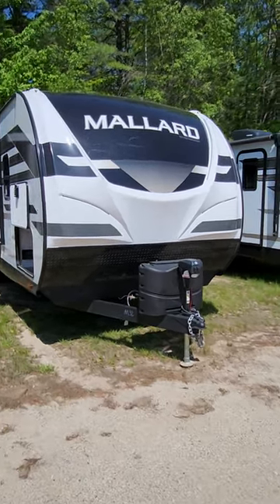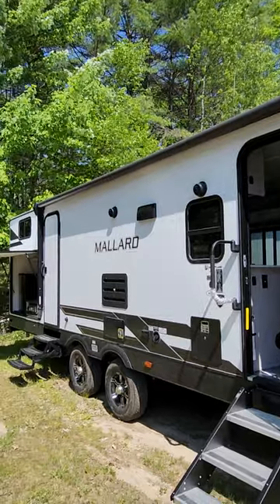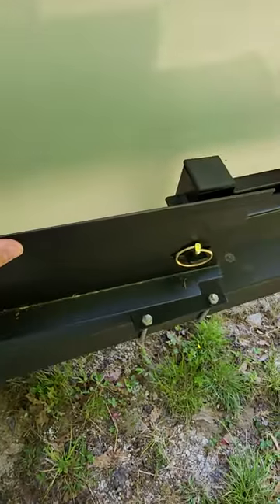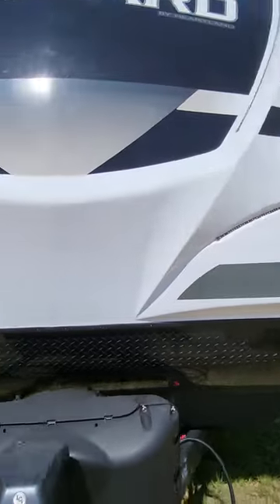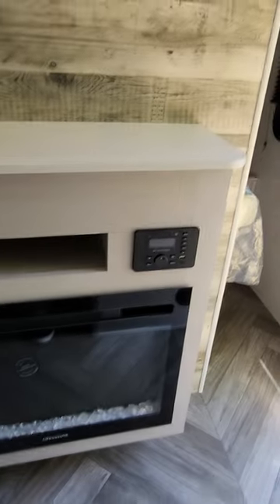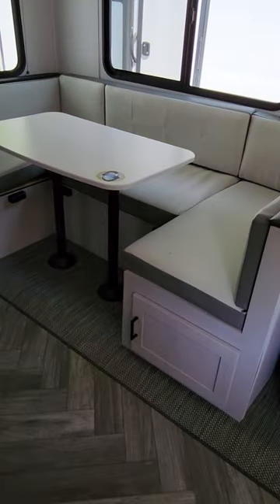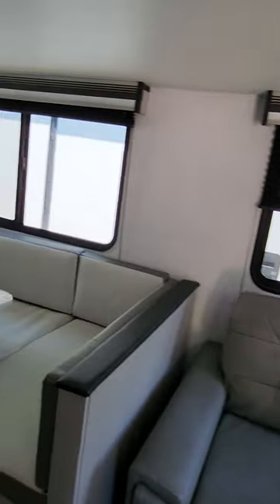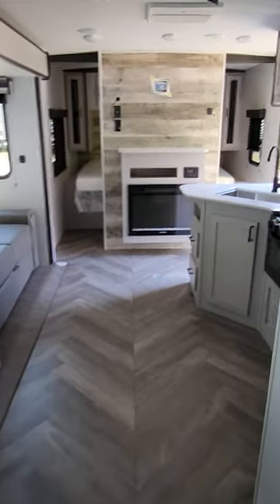BUNKHOUSE On a BUDGET | 2023 Mallard M32 Walkthrough | Affordable Camping for the Whole Family!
Bring the Whole Family in the 2023 Mallard M32! Huge family room with sleeping for everybody you want to bring with you!